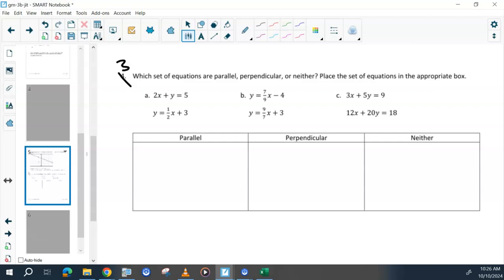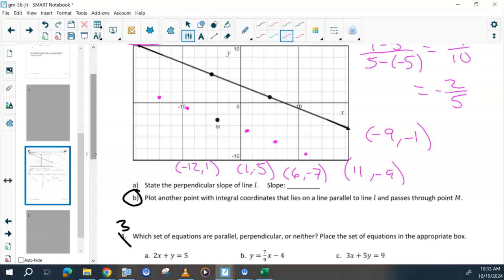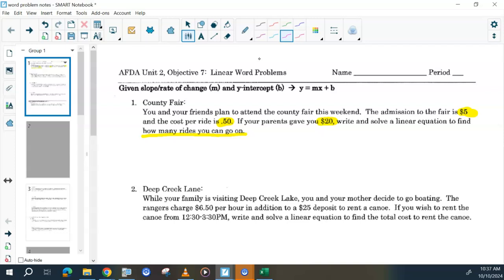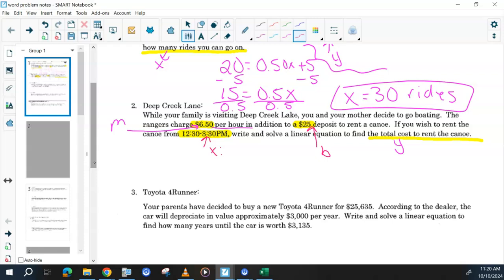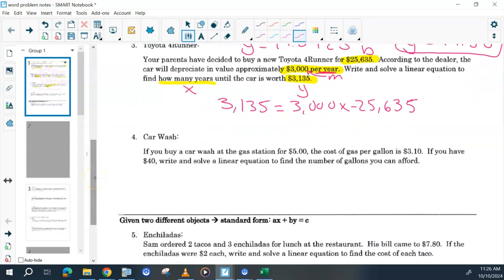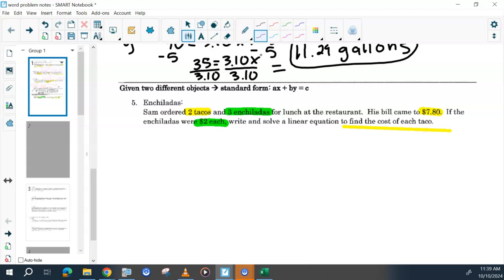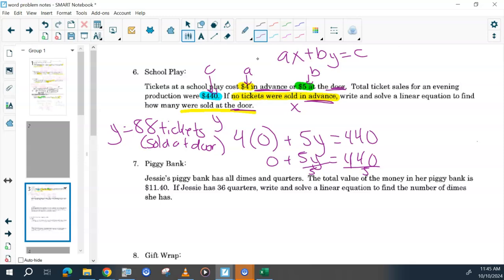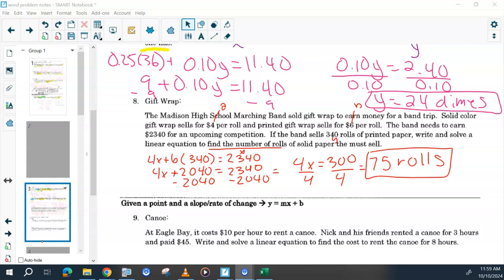AFDA 5th 10-10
We went over a quick check on parallel & perpendicular lines. Then we talked about how to set up word problems from given problems with y=mx + b scenarios and ax+by=c scenarios.